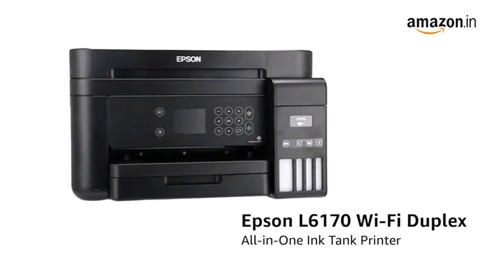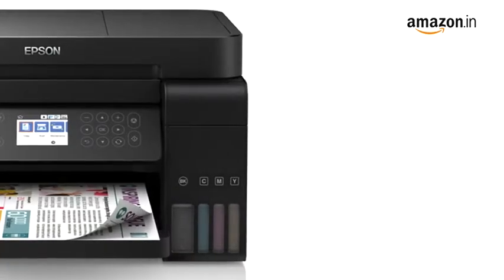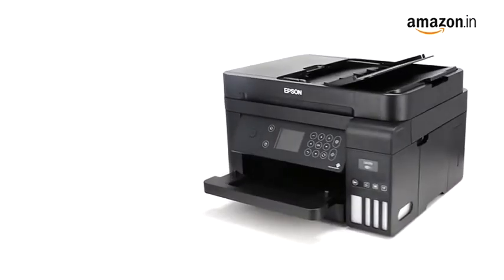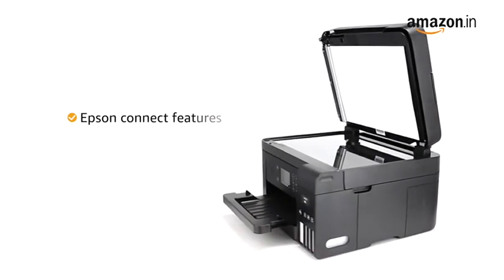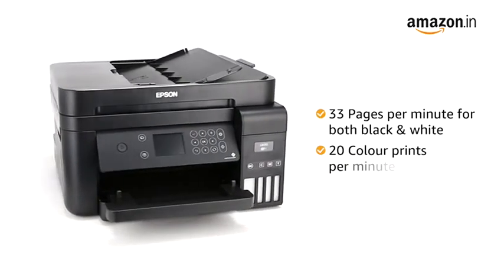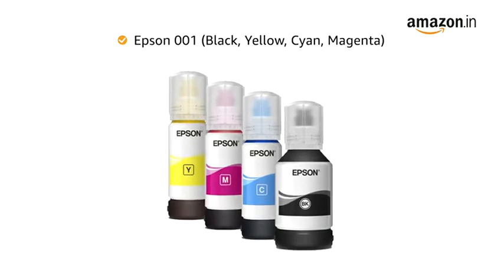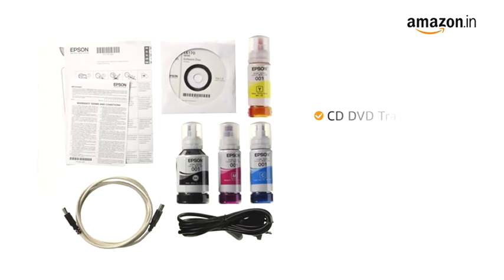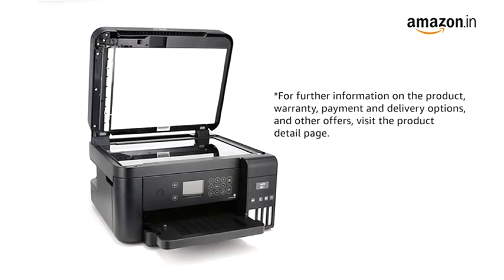Epson L6170 Wi-Fi Duplex All-in-One Ink Tank Printer with ADF | Overview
Experience high printing speeds and borderless printing for up to A4 size with Epson L6170 ink tank printer. Armed with PrecisionCore™ printheads, print speeds are improved for increased efficiency. The new tank design is integrated into the printer to allow the printer to have the smallest footprint* amongst all brands of ink tank printers that use bottled ink refills. Together with a new set of low-cost ink bottles which guarantees spill-free ink refilling and the paper-saving auto-duplex function, enjoy one of the lowest printing cost solutions you can find in the market. Maximise connectivity with a suite of Epson Connect features which enables printing on the go over a network.

Compact integrated tank design
Print speeds up to 15ipm for black and 8.0ipm for colour
Auto-duplex printing
ADF capability
Ethernet & Wi-Fi Direct
Borderless Printing up to A4 size
Spill-free ink refilling
Warranty of 2 years or 50,000 pages, whichever comes first
Red Dot Design Award 2018